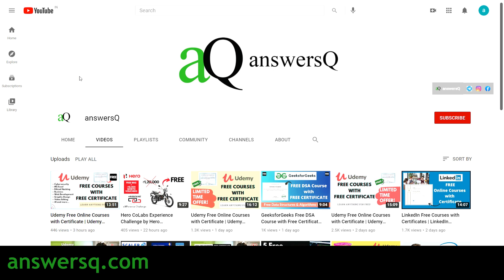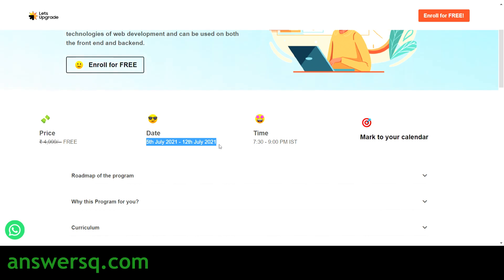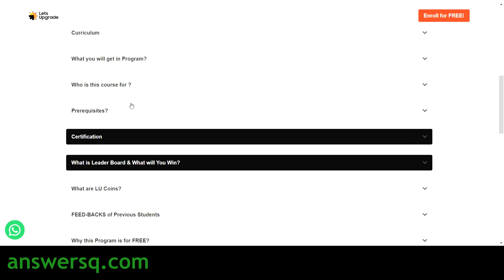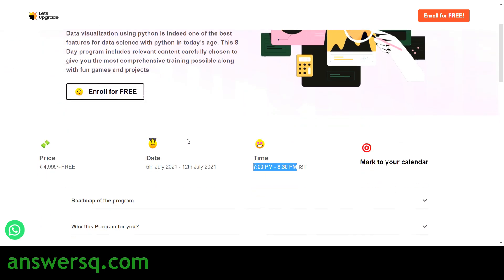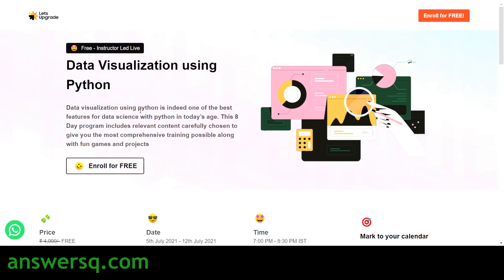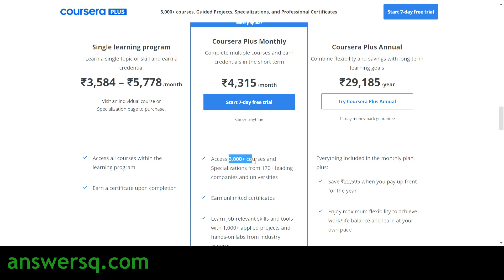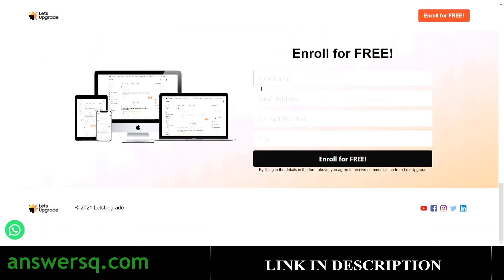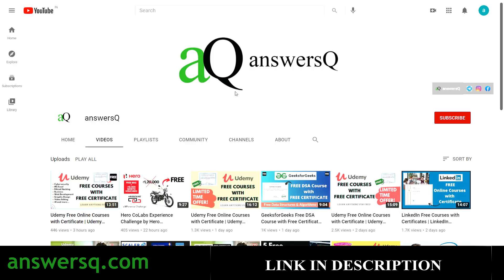LetsUpgrade Free Courses with FREE Certificate | JavaScript | Data Visualization using Python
LetsUpgrade offers 2 free courses with certificate through a live instructor led online class. Learn JavaScript, Data Visualization using Python and more for free. This includes free online courses 2021.